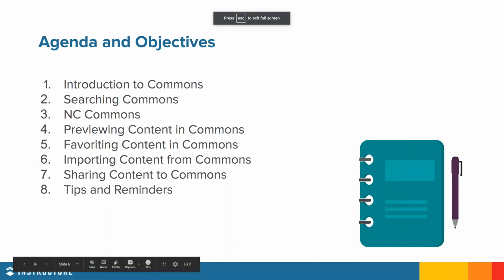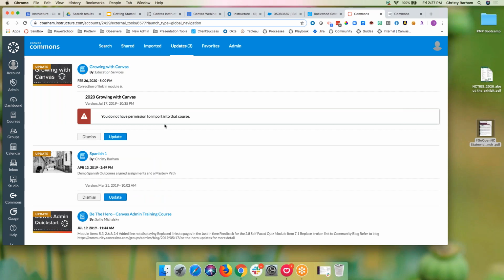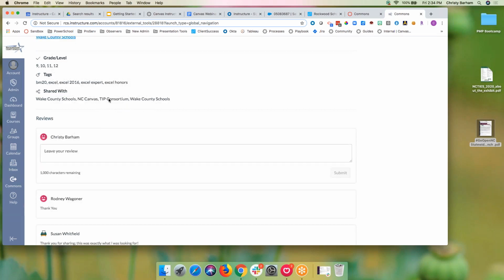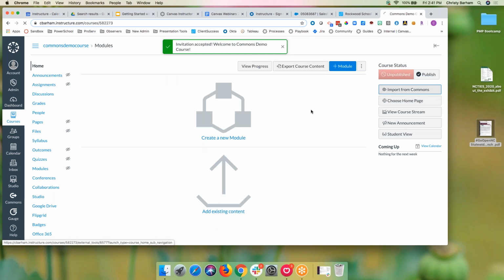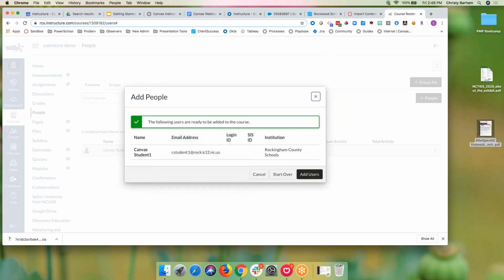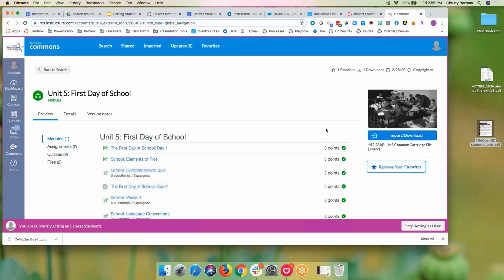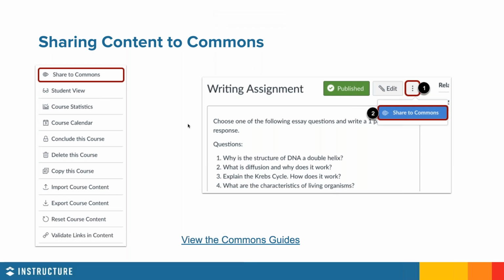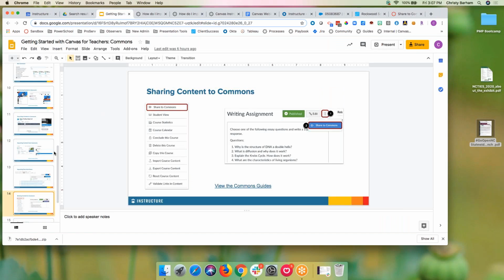Canvas On Demand Webinar March 2020 - Canvas Commons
Recording of on-demand webinar that was offered in March 2020 for educators to learn about Canvas Commons and free resources available for you to use in your Canvas courses.